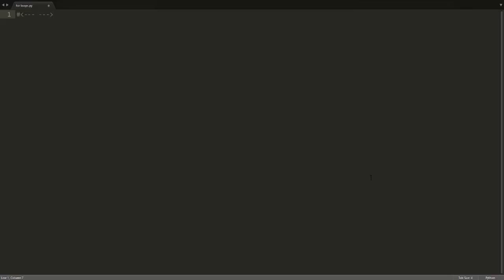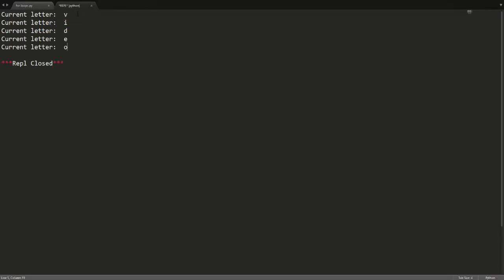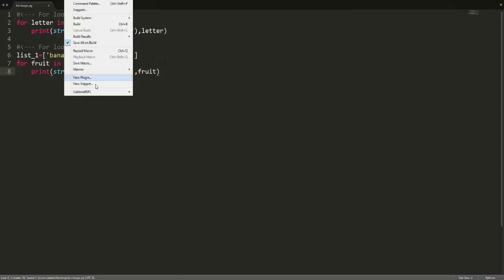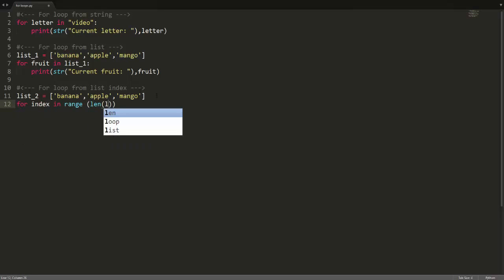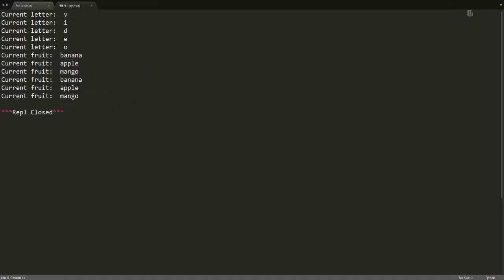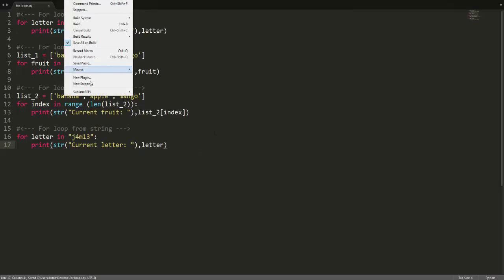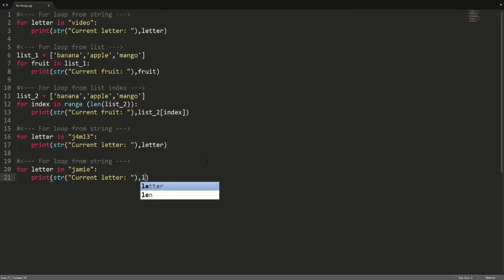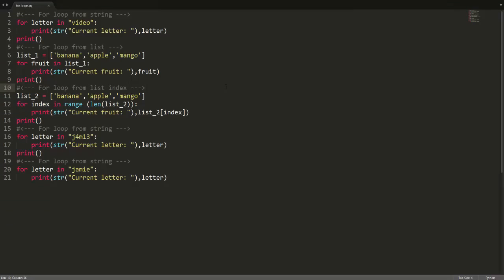Python For Beginners: For Loops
In this video, I teach you about for loops in Python.

This Python For Beginners lesson covers what for loops are and how they are used in the Python programming language. I example for loops using different variables, types and output. I also compare examples of for loops to real world problems and how they might be solved using them.